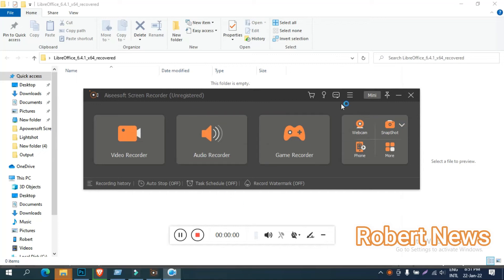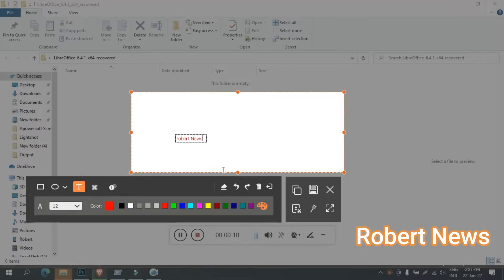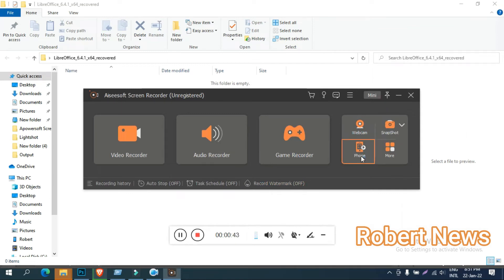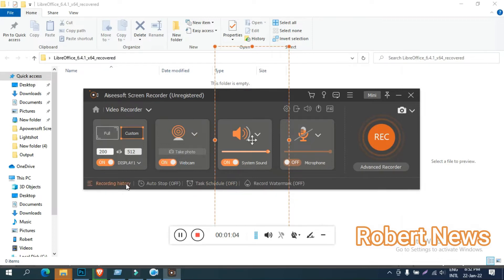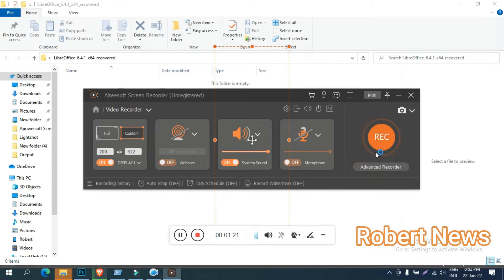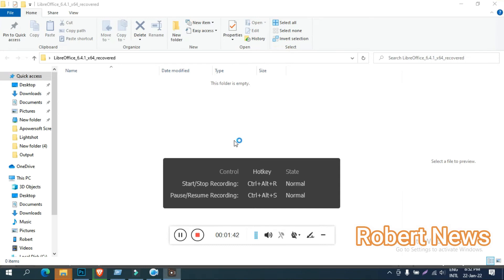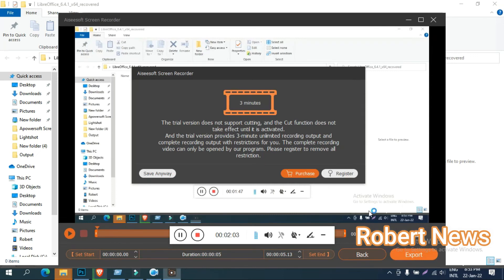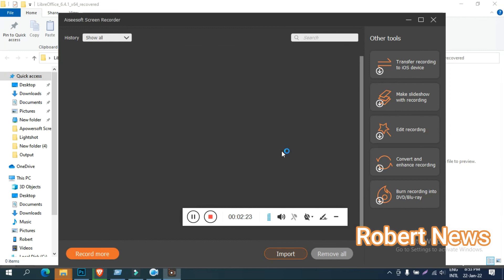Aiseesoft Screen Recorder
Aiseesoft Screen Recorder2.2.66